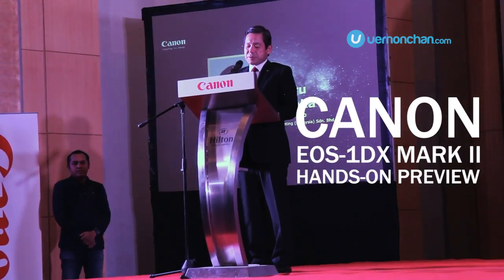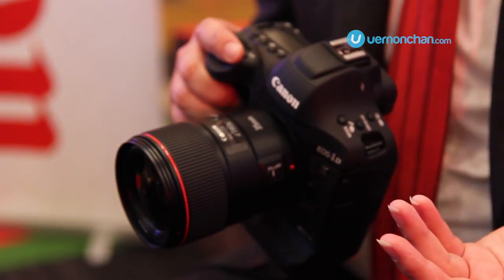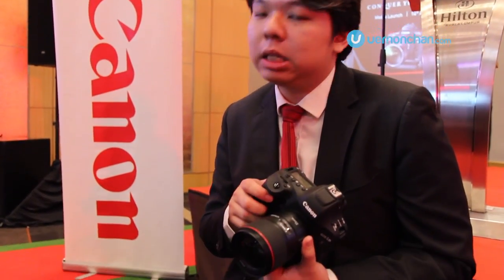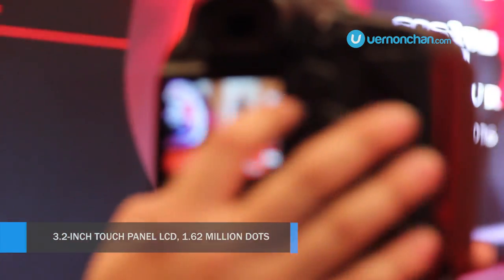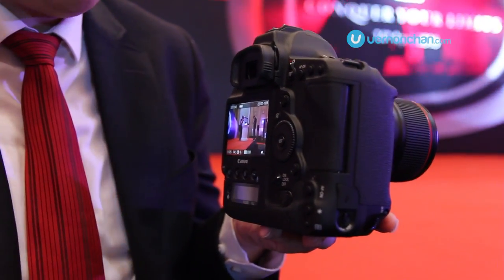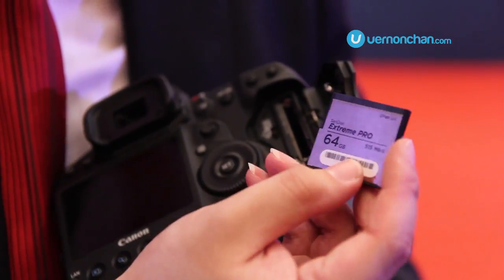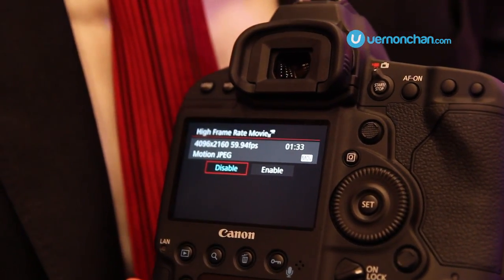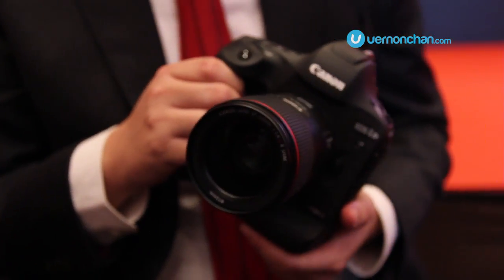The Canon EOS-1DX Mark II hands-on preview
The "King of EOS" Canon EOS-1DX Mark II is now in Malaysia. Kevin Boey, Product Specialist at Canon Marketing Malaysia, gives us a product run-through of thew new professional DSLR.

Featuring a whopping 20.2MP CMOS sensor with Dual Pixel, it also boasts new iTR for improved autofocus performance. It shoots at up to 16fps in JPEG and RAW in Live View, and high IOS with less noise at up to 409600.